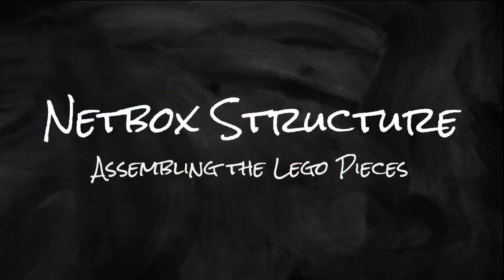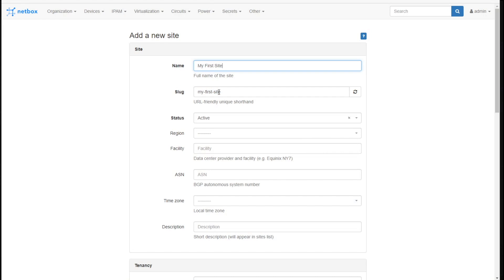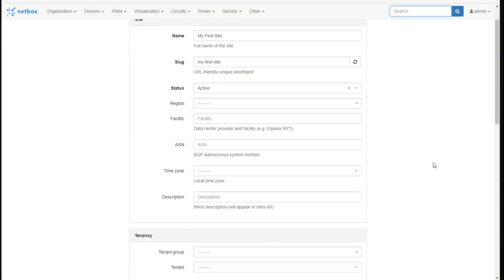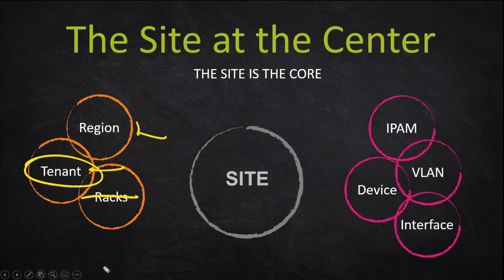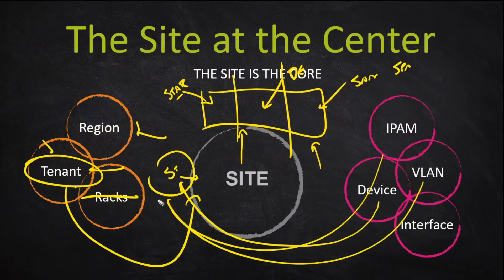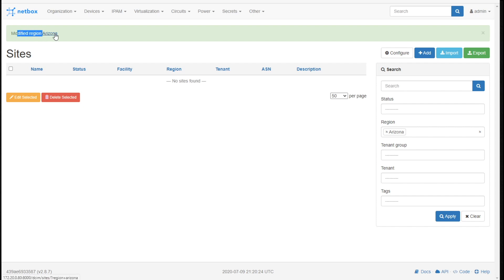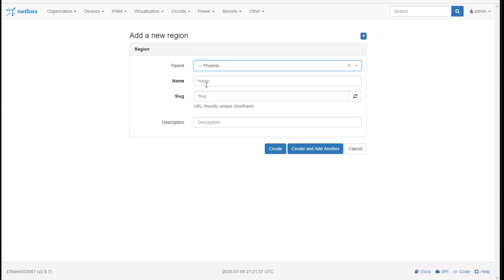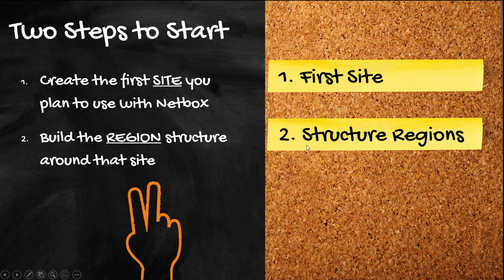The Core of Everything Your First Netbox Site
We are here to show you the best way to configure NetBox!

NetBox is like a series of lego pieces that you need to fit together and there is the right order to do it. It all starts with the NetBox Site - the core of NetBox.